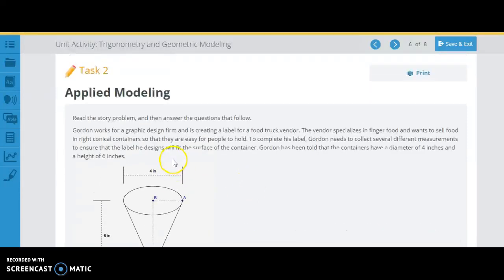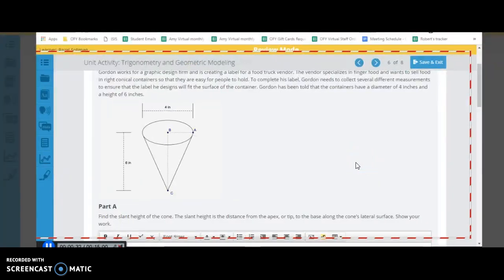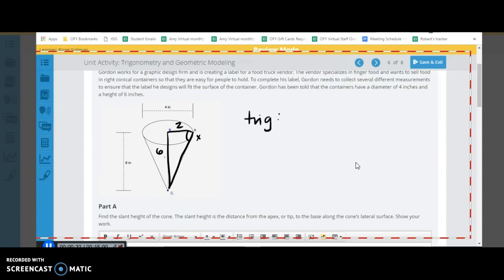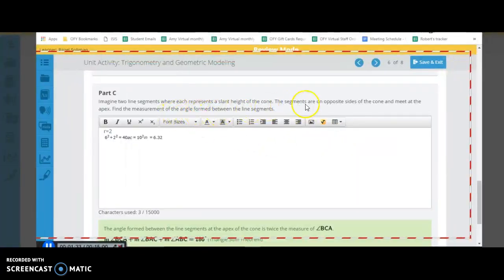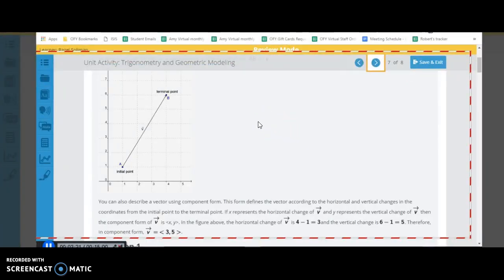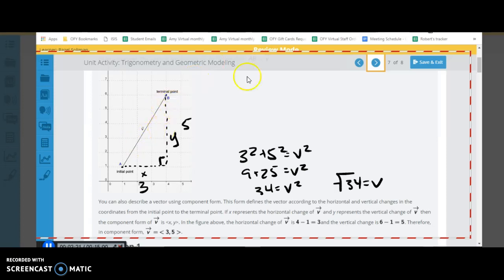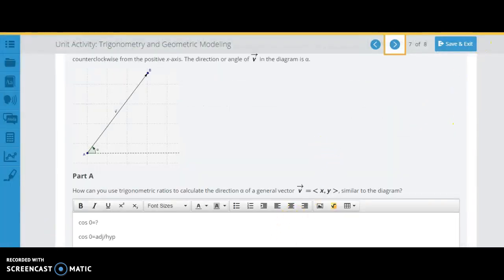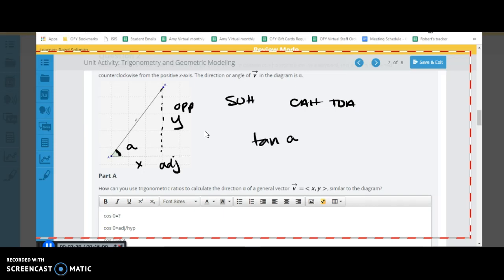Unit Activity: Trigonometry and Geometric Modeling